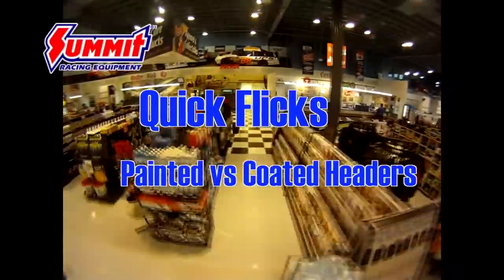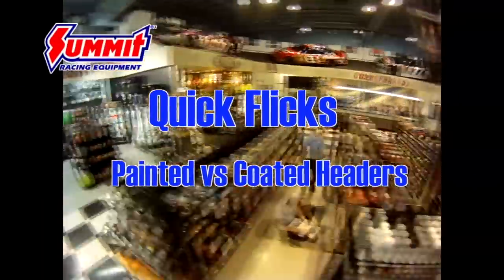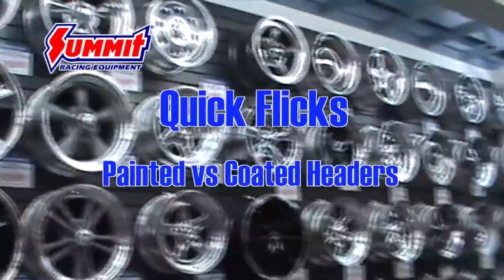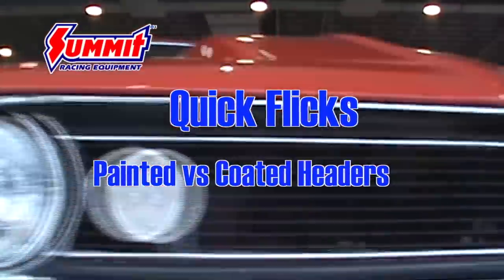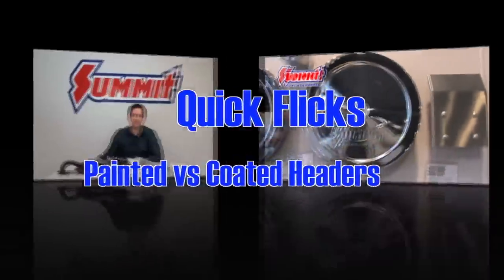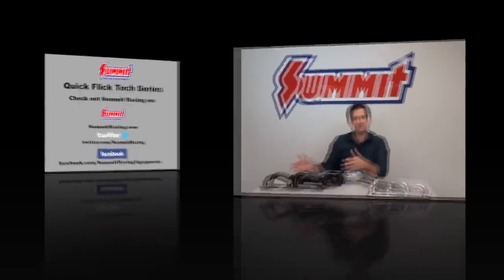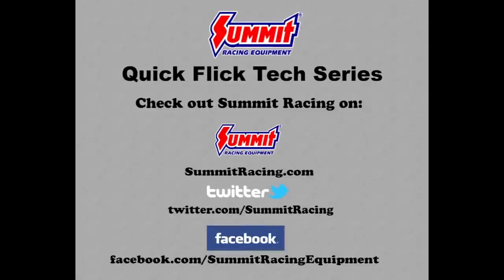Ceramic Coated vs Painted Headers - Summit Racing Quick Flicks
Painted or ceramic coated headers---which are better? This video explains the benefits of each style of header and helps you find the find choice for vehicle, budget, and performance needs.